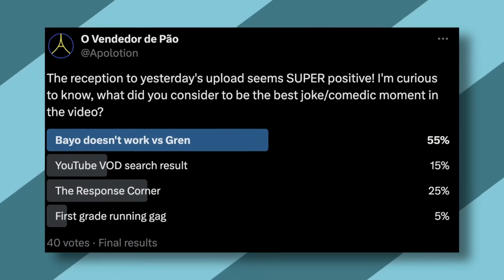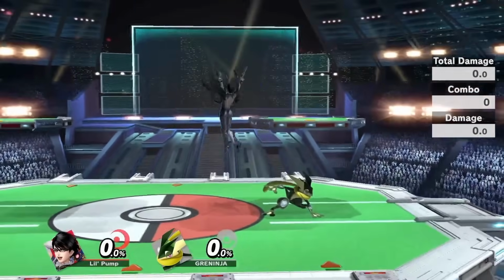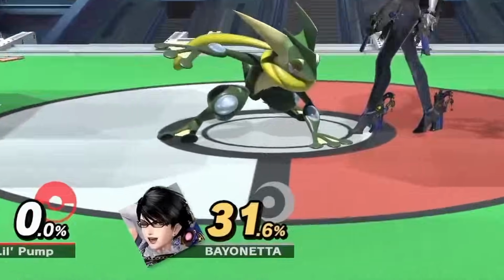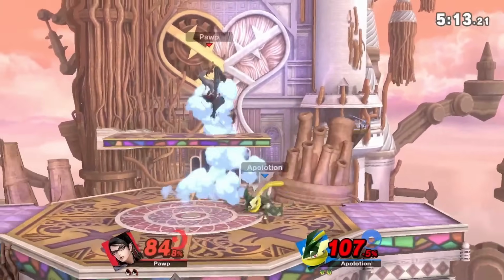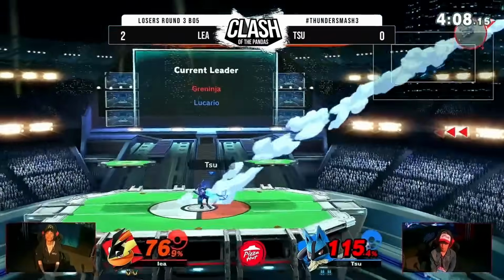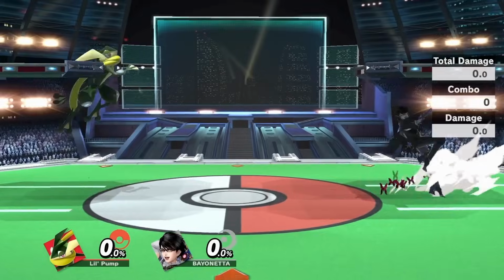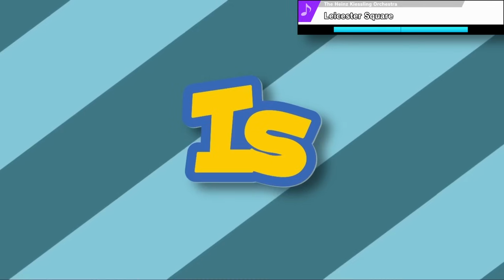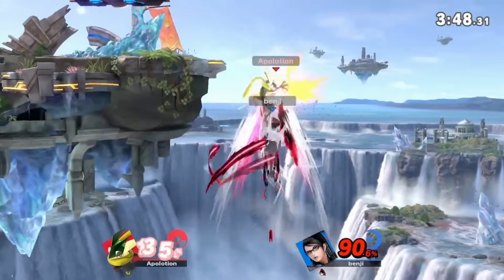Bayonetta Doesn't Work Versus Greninja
Despite the sentiment among Bayonetta players that Greninja doesn't function properly against her, many aspects of the matchup prove quite the opposite! After receiving heavy criticism for an edit which highlights the use of matchup charts to develop counterplay, it's clear that this matchup is in need of clarification. This video serves as an educational piece for both Greninja players who wish to learn to fight Bayonetta, and online critics who did not understand the counterplay being presented before them upon first glance.
Time stamps:
0:00 Intro
2:03 Smash Twitter's Response
3:09 Up B Out of Shield
4:18 Bat Within
8:22 Grab
9:27 Grab Combos
10:13 Heel Slide vs Nair
10:40 Ledge Trapping
12:02 Recovery
14:04 Summary
15:38 Outro
Resources:
Special Thanks:
@kulymyqof (Simulating Interactions)
Werner Tautz - Off Broadway
Bruno Mars - Treasure
Werner Tautz - Derby Day
The Heinz Kiessling Orchestra - Leicester Square
The Heinz Kiessling Orchestra - Holiday In Brazil
Outro: Jensation - Joystick